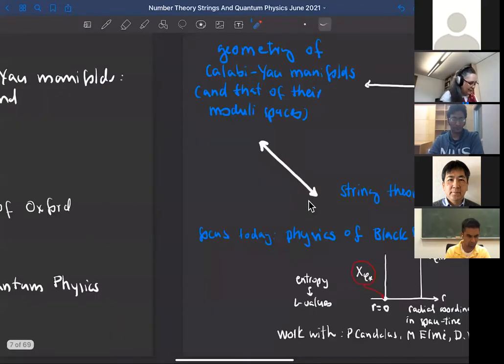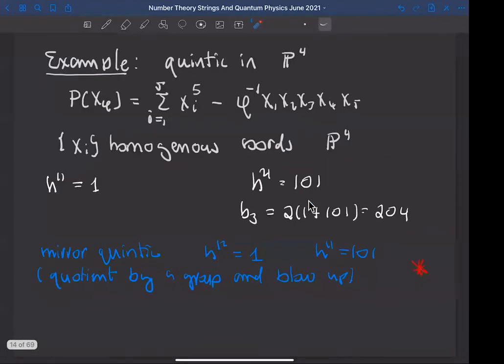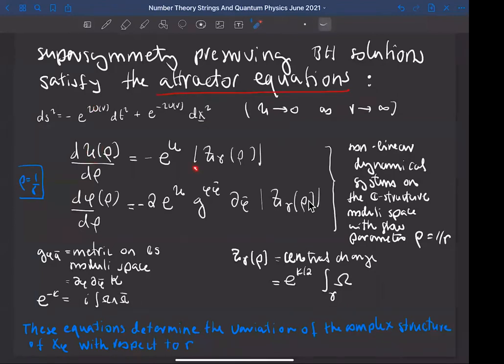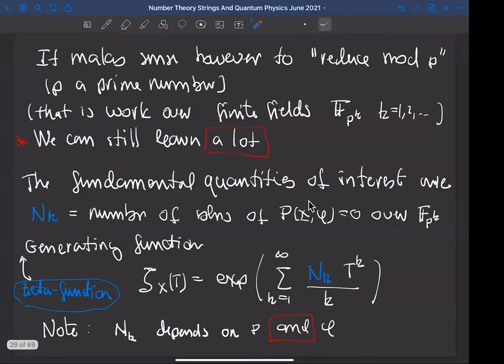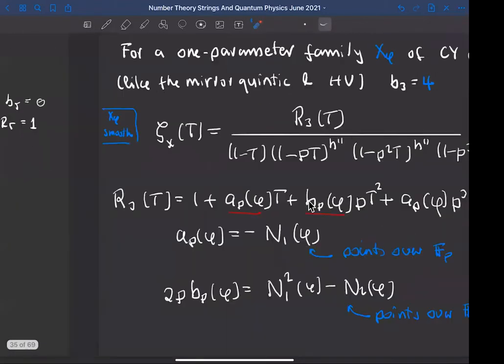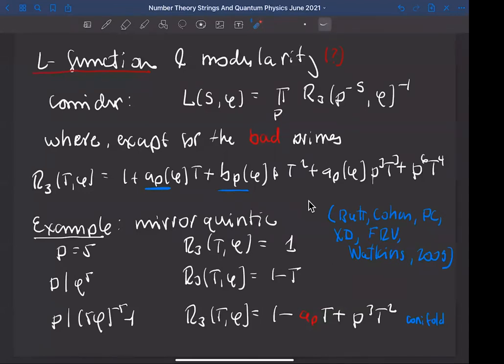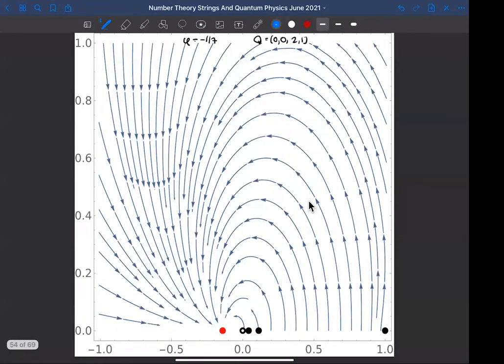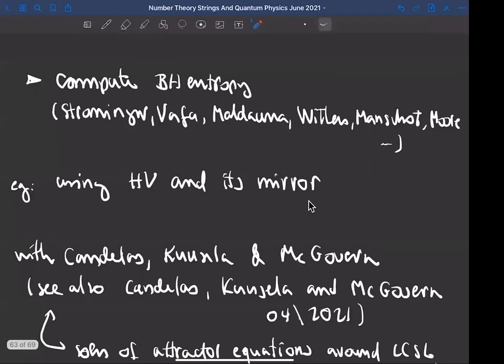Xenia de la Ossa - On the arithmetic of Calabi-Yau manifolds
Title shortened due to character limit